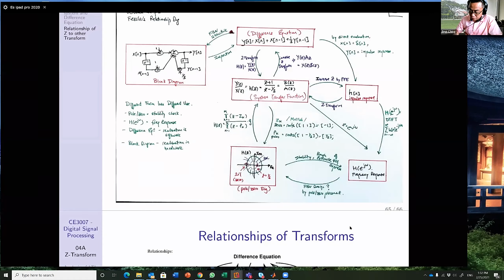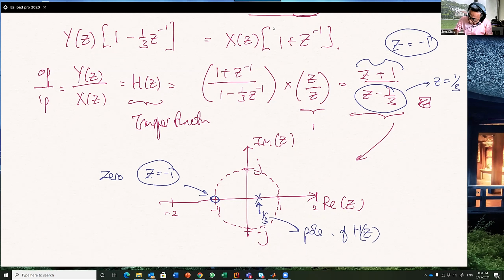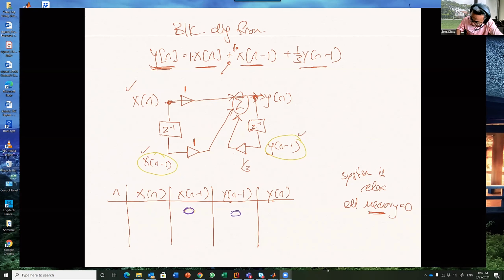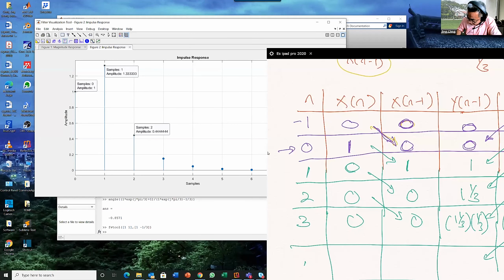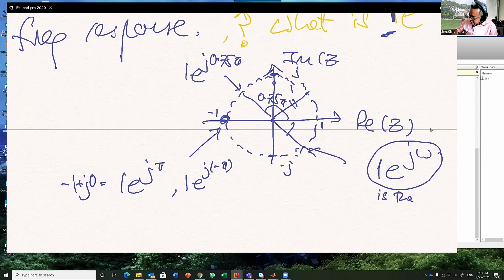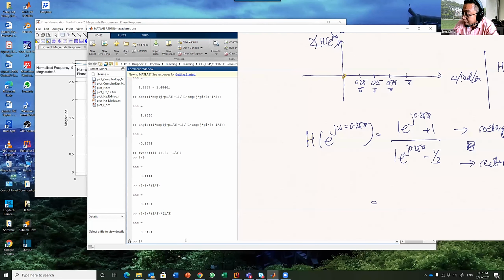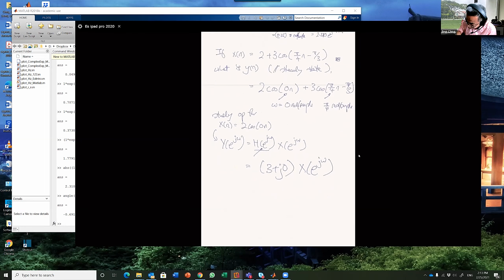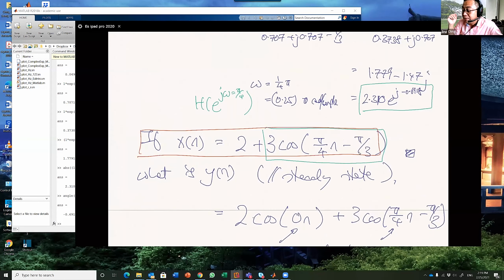z transform 5.4 pg 27 - 29 detailed edited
Detailed working:
Relationships between difference equation, block diagram, transfer function, impulse response, etc